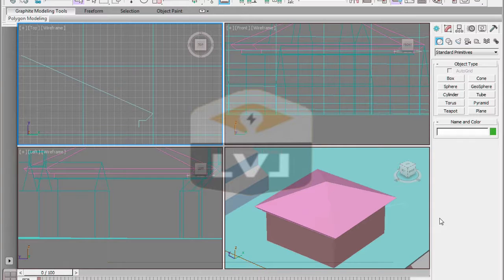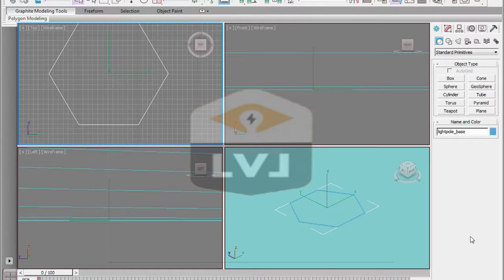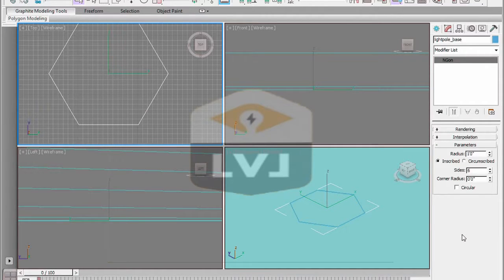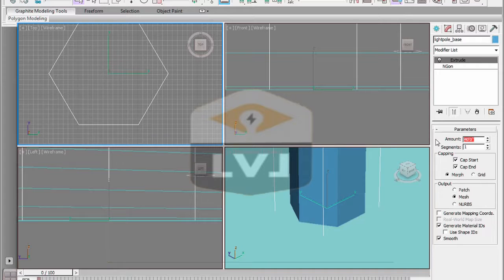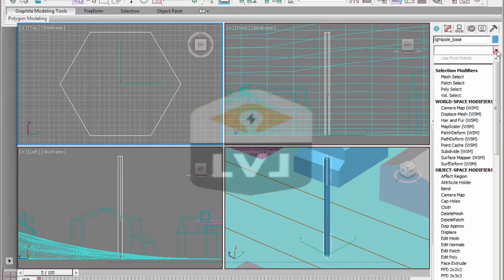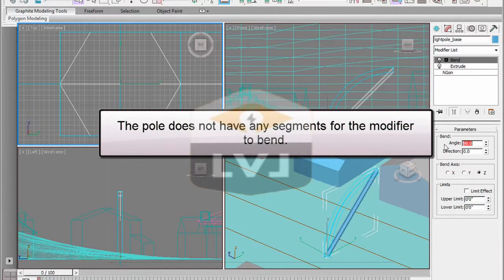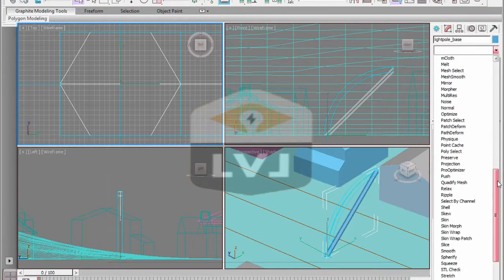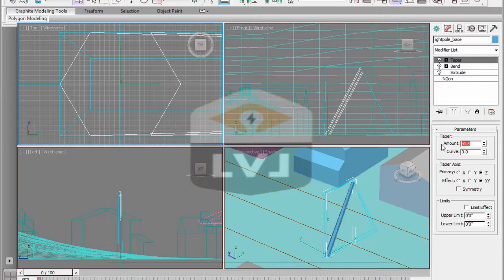Stacking Modifiers in 3DS Max Modeling